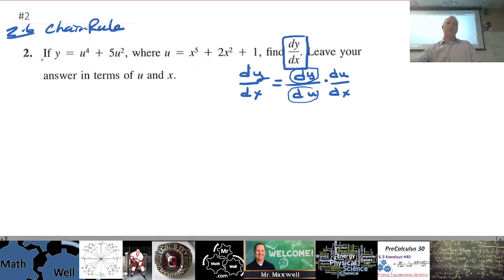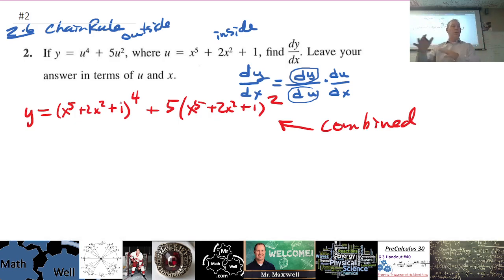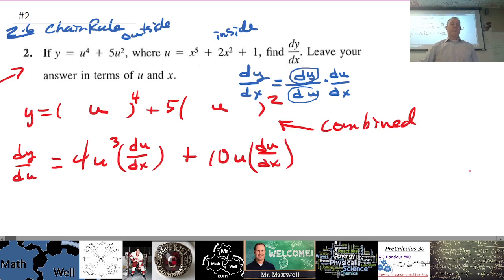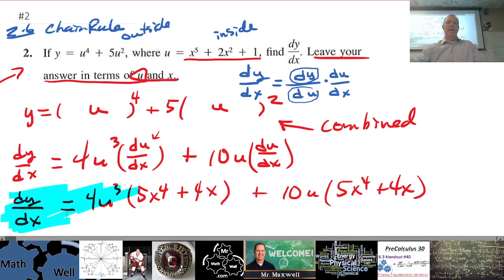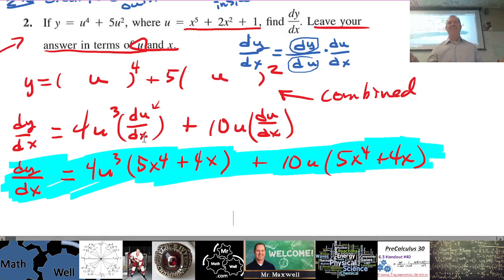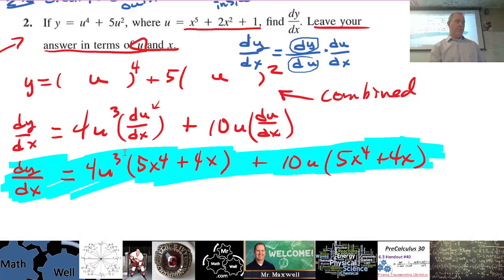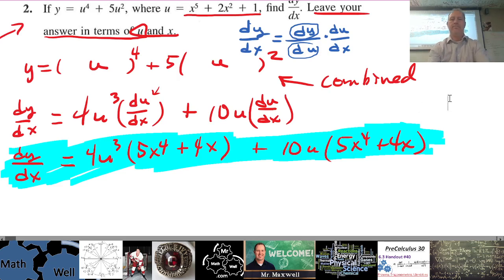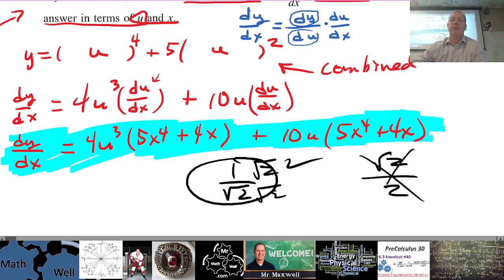Calculus 30 Chain Rule Leibniz Notation (2.6 #2 HW)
In this video we look at a question where a function is separated into y in terms of U and U in terms of x.